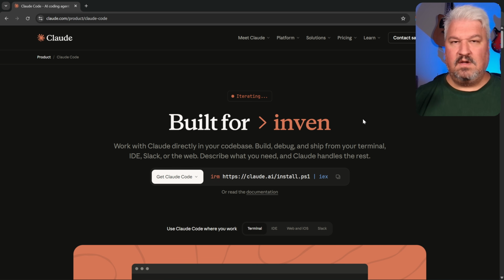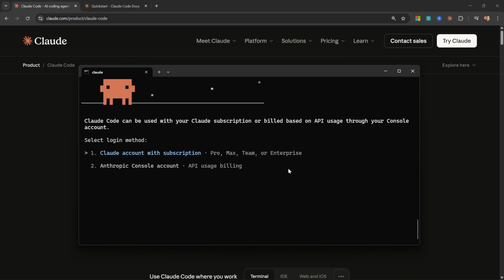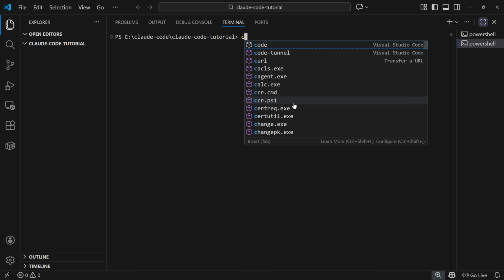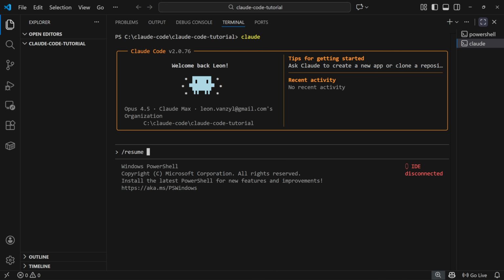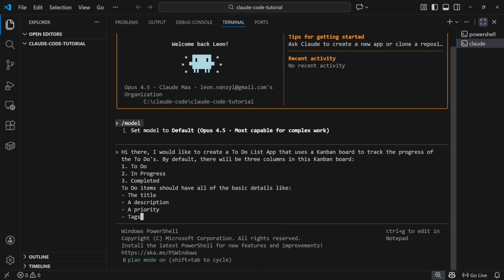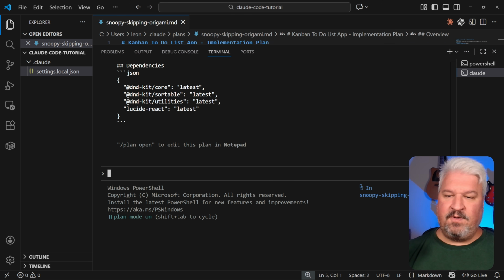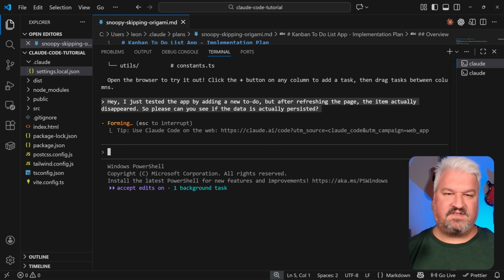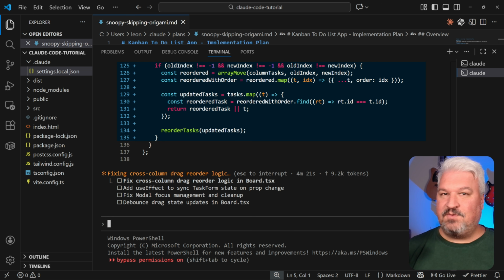How to Set Up Claude Code in 2026 (Beginner Tutorial)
Learn how to install and use Claude Code, the powerful AI coding agent from Anthropic that lets you build apps faster than ever. In this complete beginner tutorial, you'll learn how to set up Claude Code on Windows, macOS, or Linux, connect it to VS Code or Cursor, and use essential slash commands. You will also learn how to use planning mode and some other important commands.

⏰ TIMESTAMPS:
00:00 Why you need Claude Code in 2026
00:17 What is Claude Code
00:51 Installing Claude Code
01:47 Opening Claude Code in your project
02:15 First time setup and login options
02:40 Claude subscription vs API key
04:23 Setting up VS Code or Cursor
05:33 Claude Code VS Code extension
06:25 Terminal setup slash command
07:01 Using the context command
08:15 Clear and exit commands
08:43 VS Code extension interface
09:30 Changing models and thinking mode
10:16 Auto accept edits mode
10:43 Planning mode explained
11:03 Building a Kanban to do app
12:30 Creating the implementation plan
14:19 Implementing the plan
16:20 Testing the to do app
17:00 Deep dive agents for code review
19:29 Whats next in this series